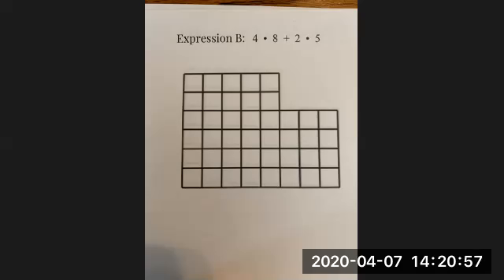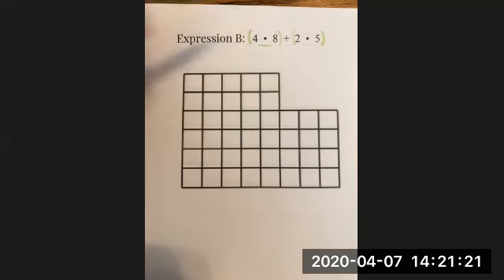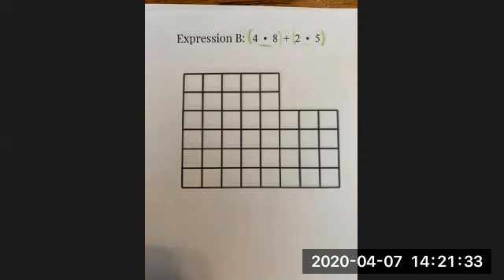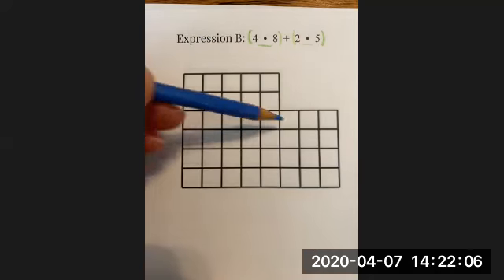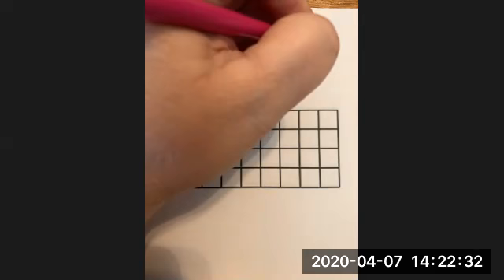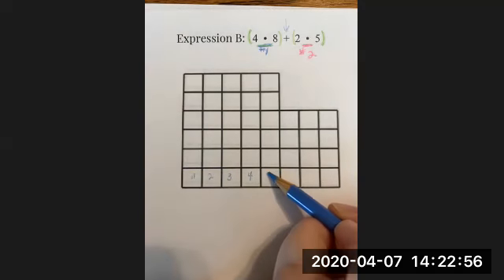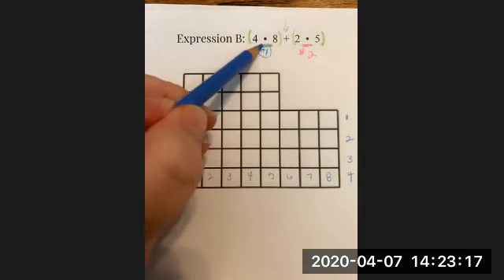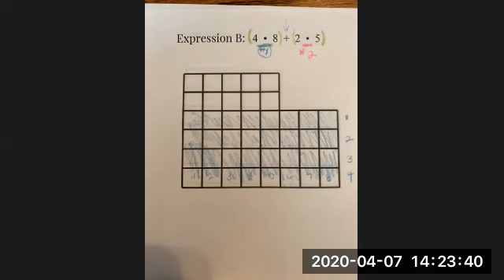9th Grade Math AMI Day 13